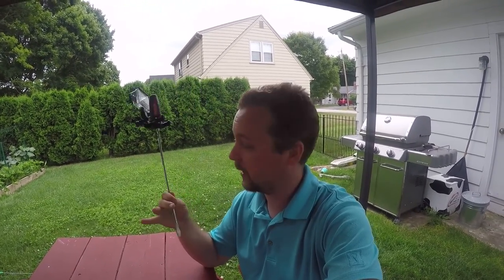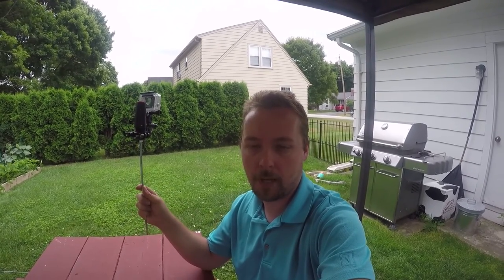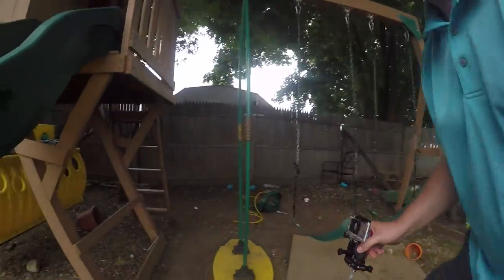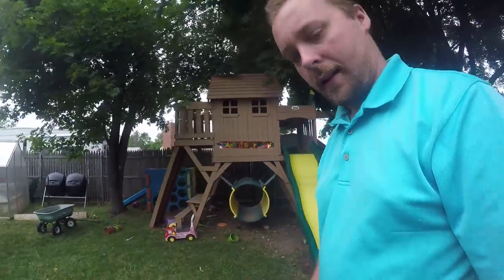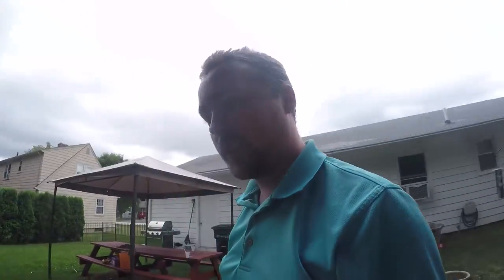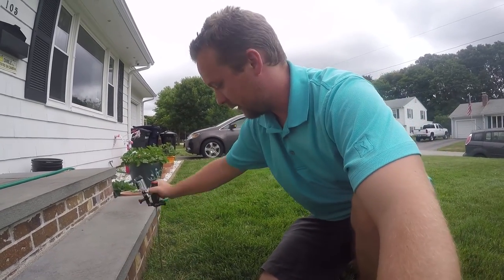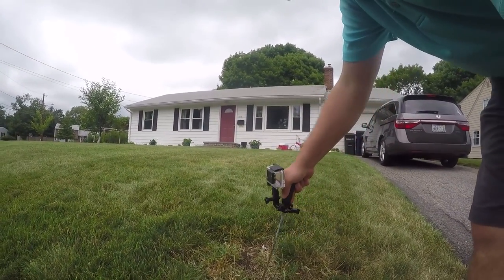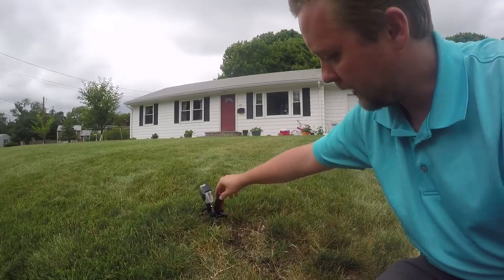The Screwdriver Test Reveals MASSIVE ROCK!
The Screwdriver Test can reveal the craziest things about your soil and why spots in the lawn might be brown. Is it compaction? is it a large rock? Use a screwdriver to find out!

Similar Channels: Geek to Freak, Top Notch, B + B Lawn Care, Lawn Care Nut, Brian's Lawn Maintenance, Cut and Clean Lawn Care, Lanier Lawn Care